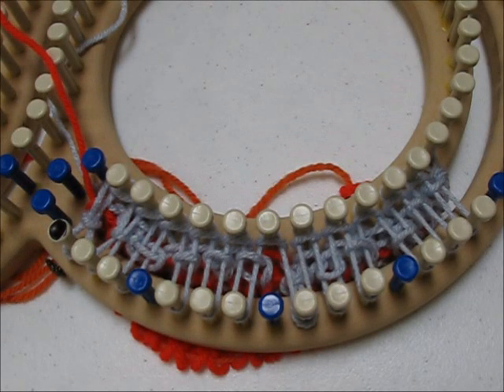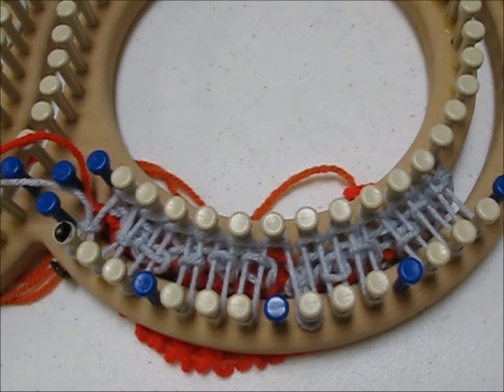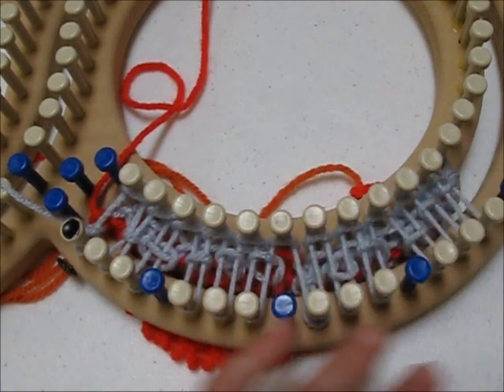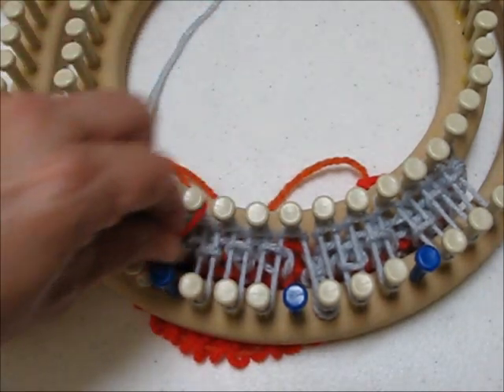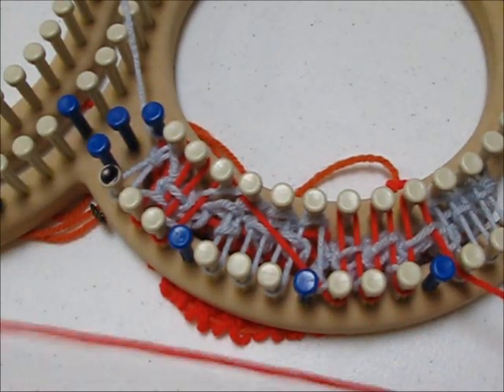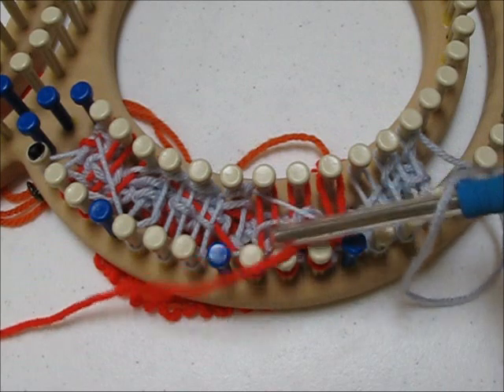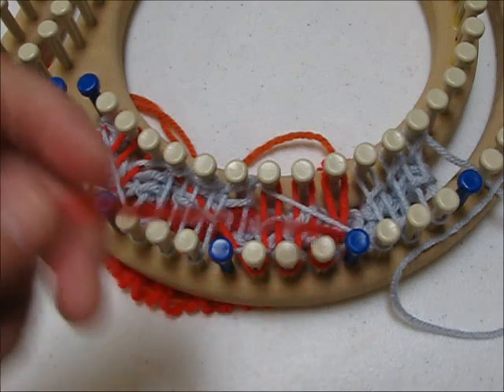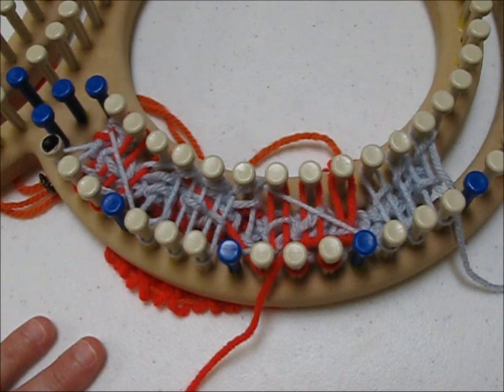Loom Knit color knitting on knitting board part 2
Part 2 video tutorial on color knitting on the knitting board (loom).  CinDWood Universal S Loom is used in tutorial.